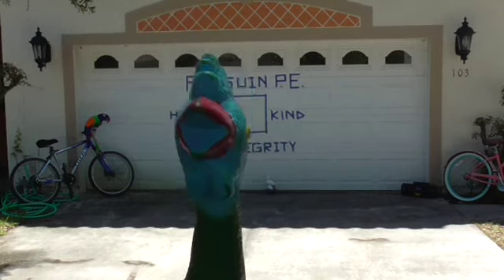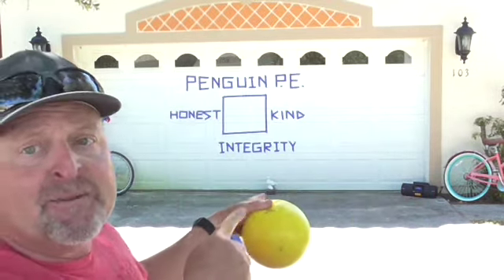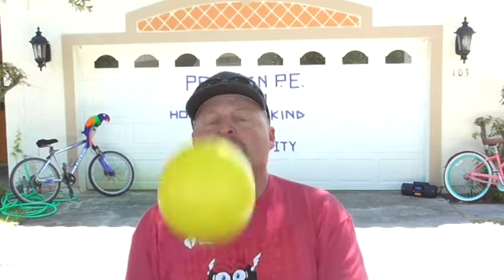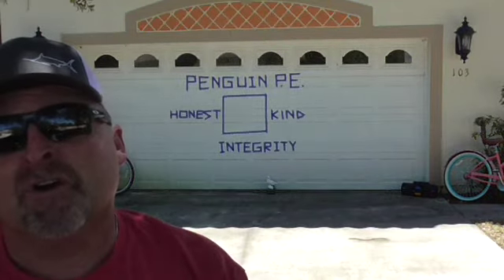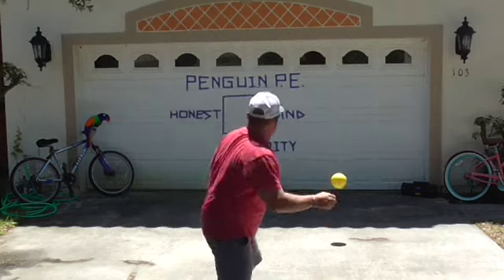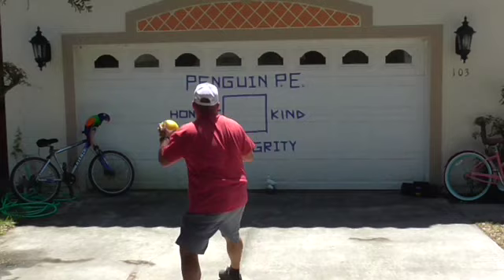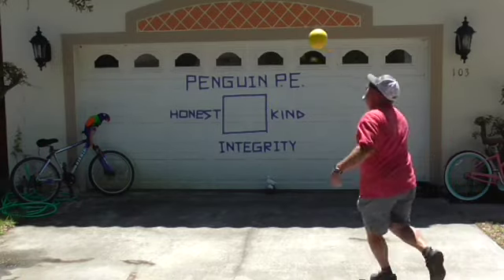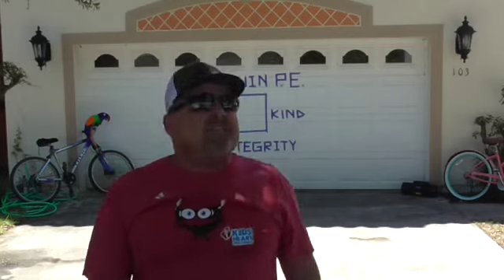Garage Door Challenges with some words of Wisdom!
Coach Hagen & Fried Chicken do some Garage Door challenges and offer some universal words of wisdom during these interesting times. Peace!